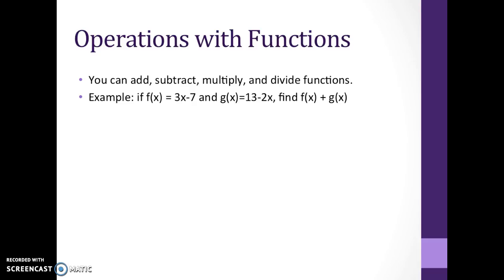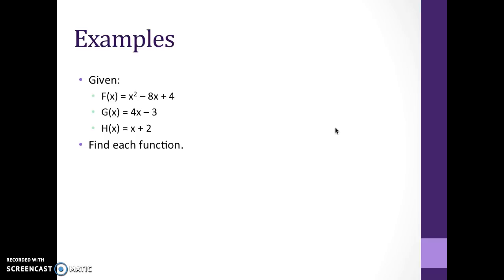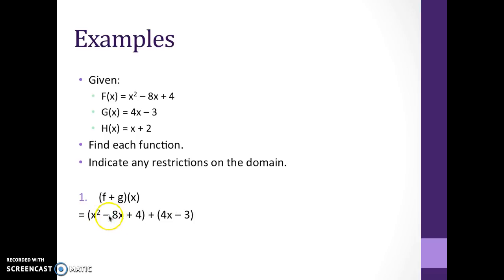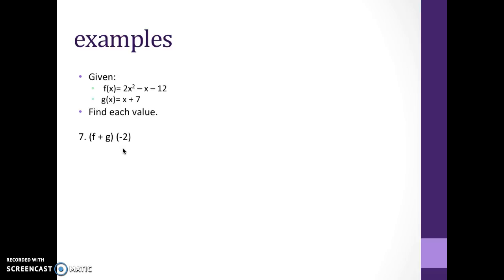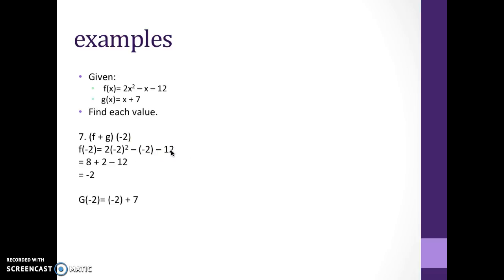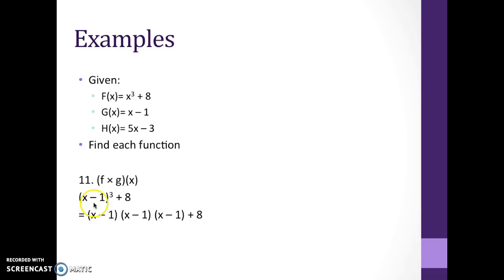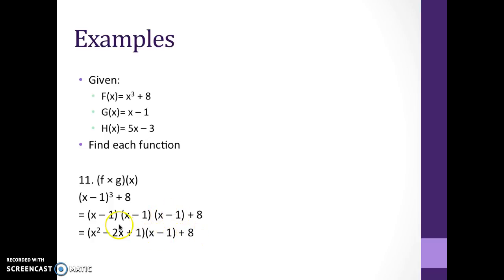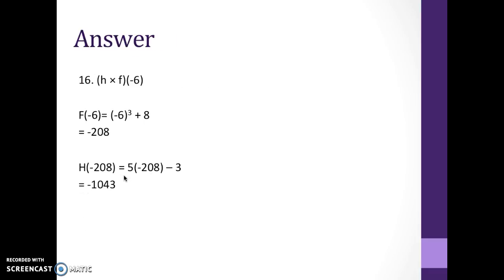Algebr 2 Chapter 5 Unit 7